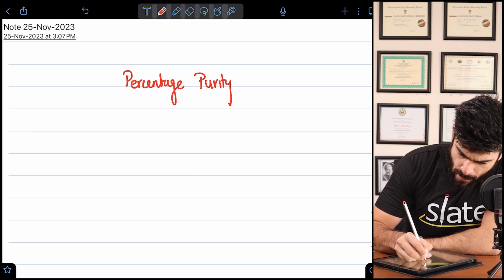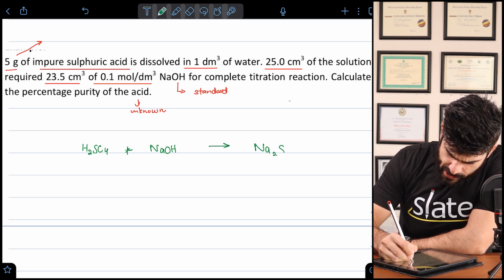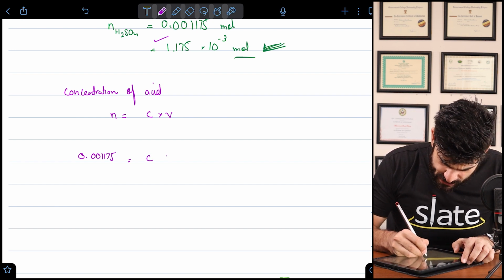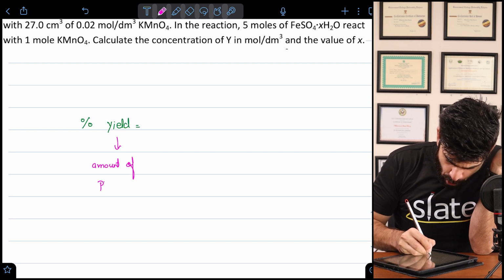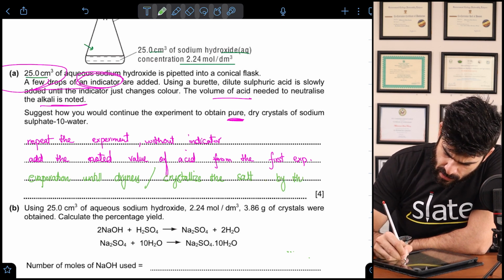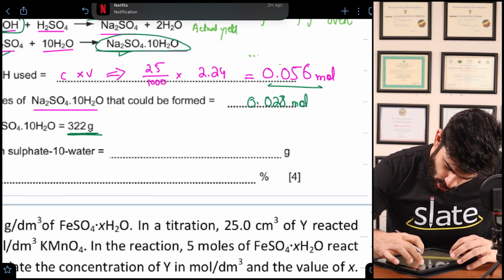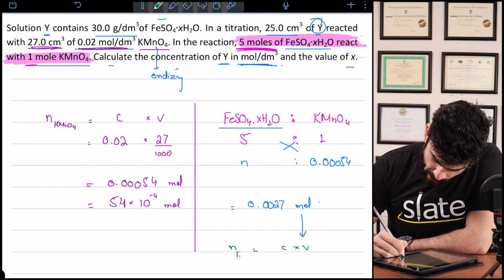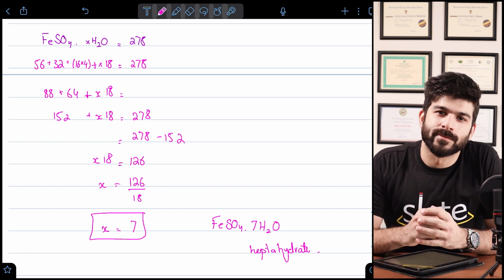Moles | Part 5: Percentage Purity & Percentage Yield | O/A Level | Chemistry | Khawaja Yasin | SLATE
Continue mastering the mole concept with Khawaja Yasin in Part 5 of our Chemistry series, focusing on percentage purity and percentage yield. These concepts are vital for understanding the efficiency and effectiveness of chemical reactions, particularly in industrial and laboratory settings.

Key topics covered:
- Understanding percentage purity and how to calculate it
- The concept of percentage yield and its significance in chemical reactions
- Step-by-step methods for solving problems related to purity and yield
- Practical examples to illustrate the application of these concepts in real-world scenarios

This video is part of the SLATE educational series, offering clear and practical explanations to support your O/A Level Chemistry studies.